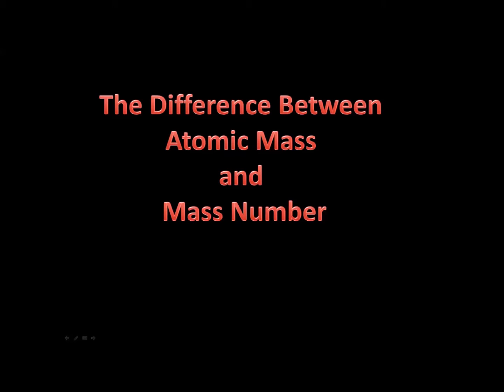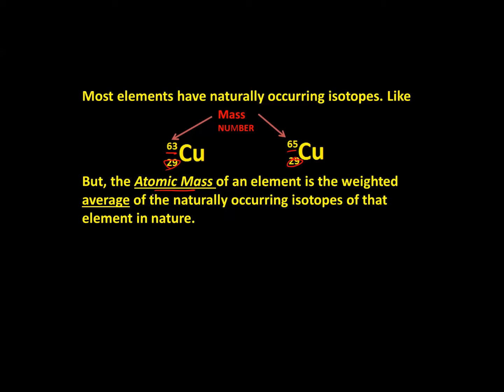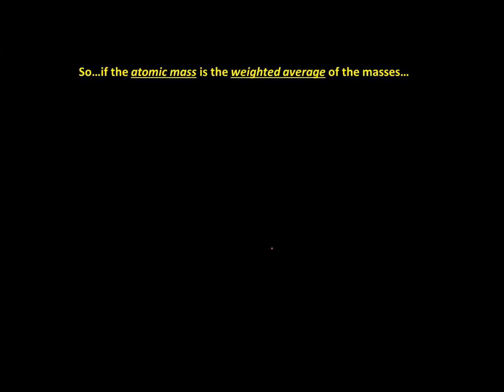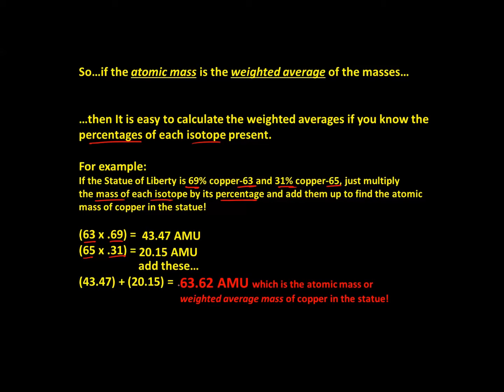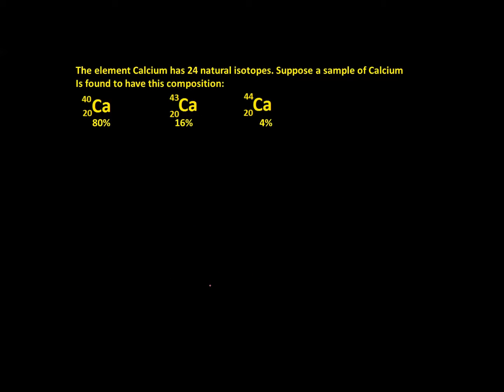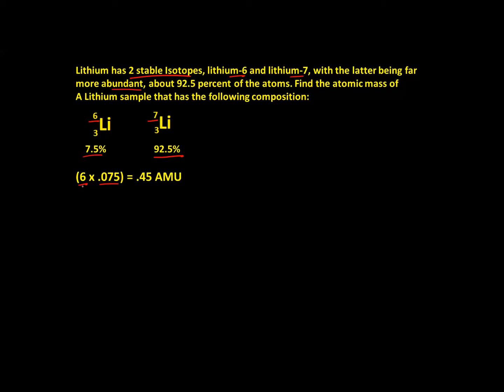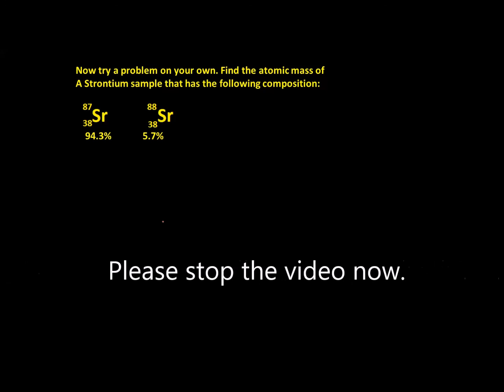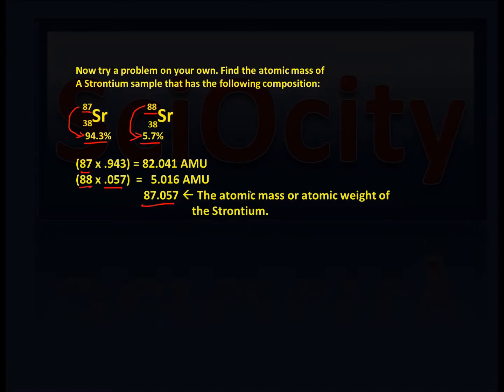Mass Number & Atomic Mass: The Difference Explained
Down to earth easy to understand...This video explains the difference between Mass Number and Atomic Mass and also explains how Atomic Mass is calculated.